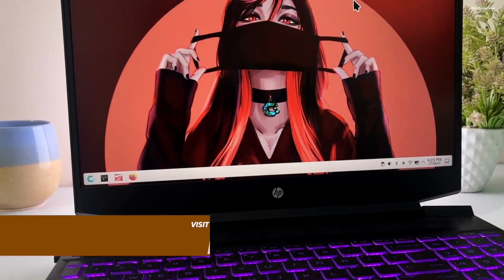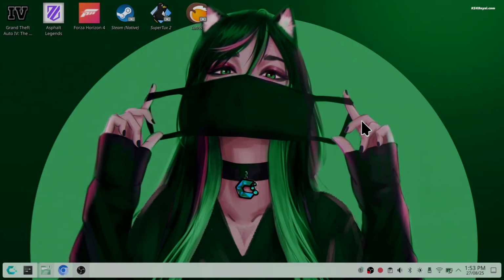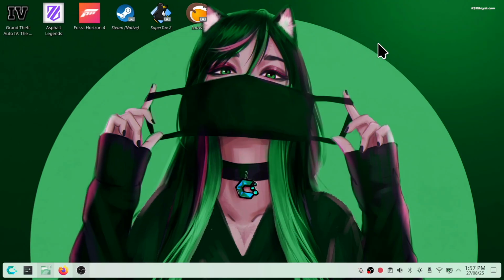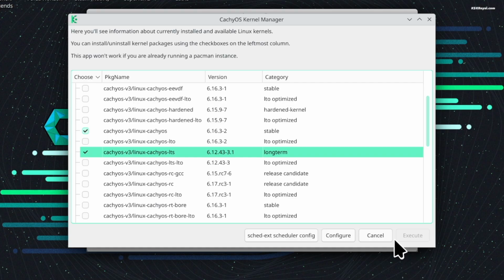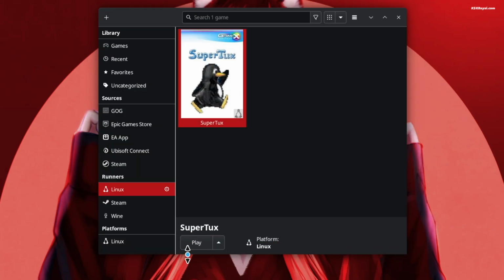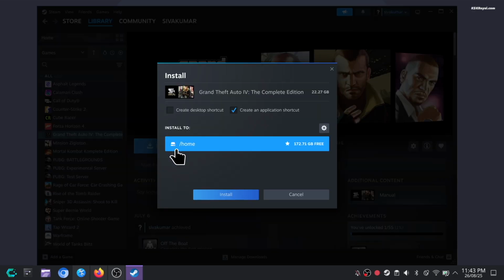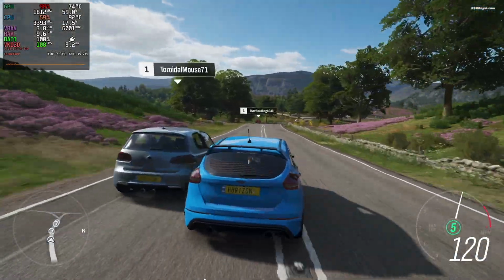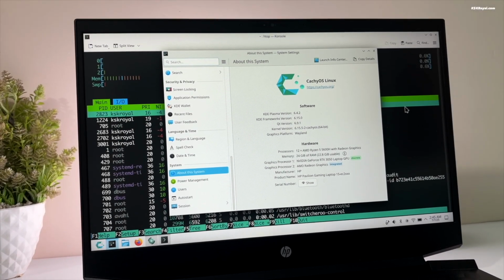CachyOS - THE NO 1 LINUX DISTRO For GAMING 🚀🤯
This is CachyOS the number one Linux Distro For Gaming. CachyOS comes preinstalled with many useful apps out of the box making it great for gaming. It supports PCs, Laptop and Handheld devices. CachyOS works flawlessly on gaming laptops with both NVIDIA & AMD GPUs.

What is CachyOS ?
CachyOS is one of the best linux distros for gaming. It is an arch based distro designed and optimized for desktops, laptops, and handhelds. It’s built on arch & offers excellent hardware support and comes with built in GPU drivers.  CachyOS can even transform your handheld gaming devices like the Legion GO, ROG ALLY or Lenovo Legion GO S into a steam deck.

*Support Me*

*© KSK ROYAL*
    *MereSai*